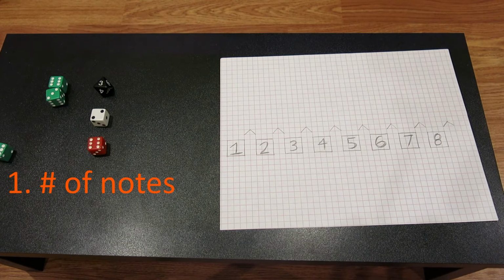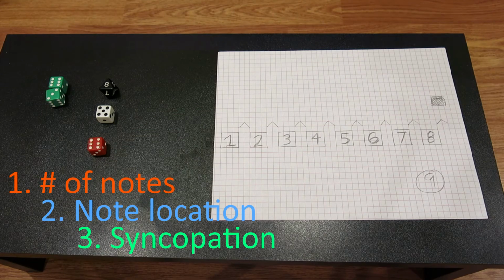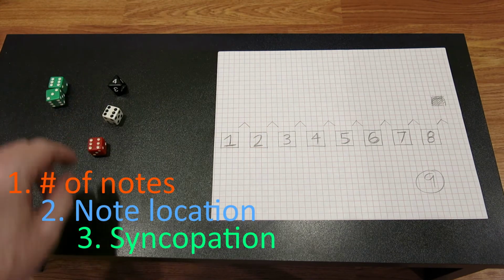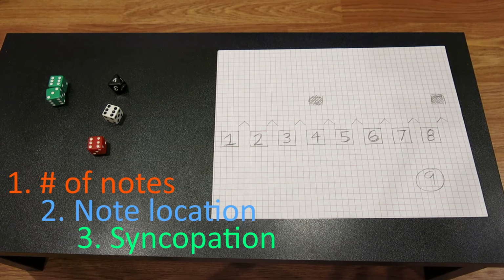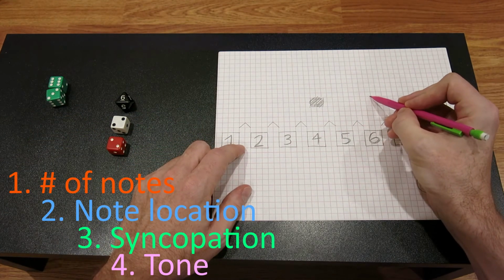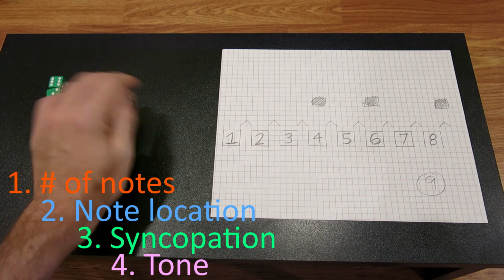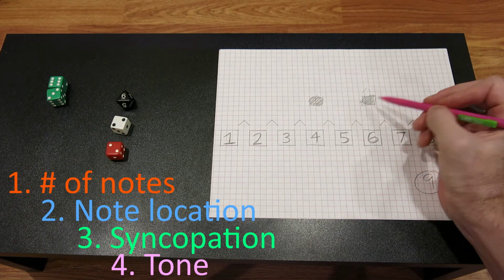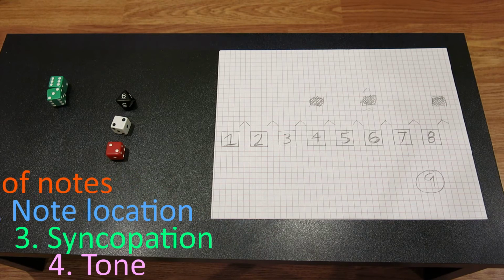Random Rhythm: part 1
I'm always thinking about composing and different ways to spark creativity.  Chaos forces creativity, and randomness is a type of chaos, so why not let some random values help write a pattern?  This week's video is an introduction to Random Rhythm, my composition tool.  Next week, something way more complicated!

Random Rhythm - short form by Adam Weiner